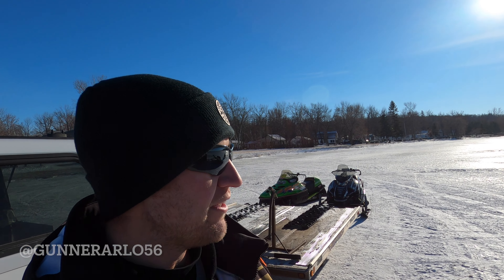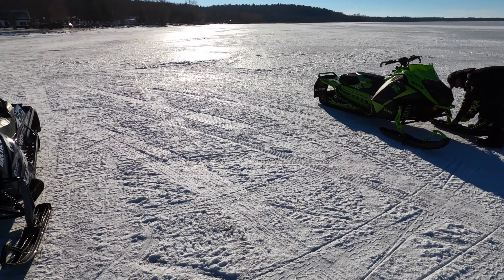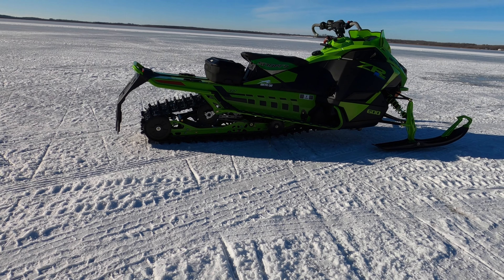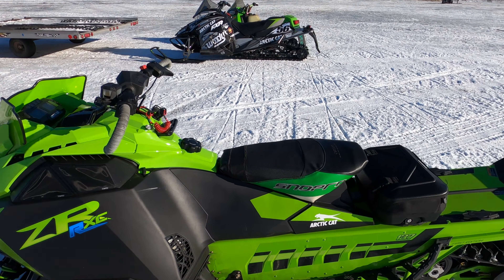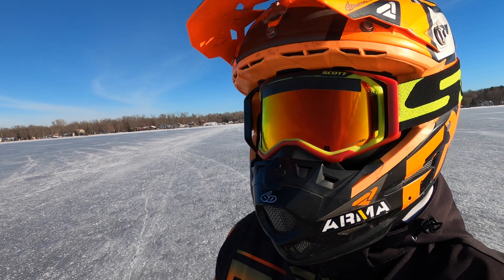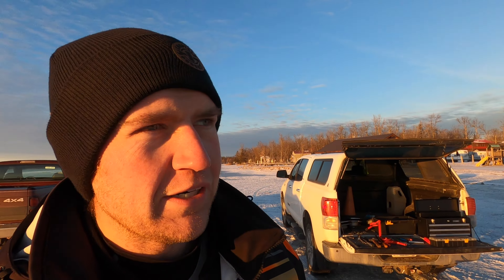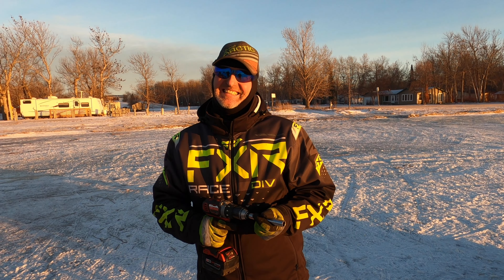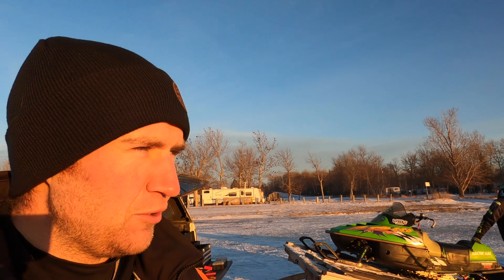RaceDay Clutching Testing!! Arctic Cat ZR 7000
We had an awesome day on the lake with the great weather, easy to wrench on stuff and easy to video it all! Just a usual day of testing for us, trying so many different combinations just trying to find that extra mph.
Its looking like its going to be an exciting winter and you won't want to miss out!!

Arctic Cat
FOX
FXR
Woody's Traction
139 Designs
TEAM Ind.
Local 49
Rogstad Land Services LLC.
Hill River Electric
Clearwater Plumbing & Heating
North Country Hardware
Horizon Warehouse Liquors
ARMA Sport
JAG Body Shop
Clearwater Coating
VS3 Suspension
David & Renae Bakke
Dyrdahl Construction
Side Track Tap